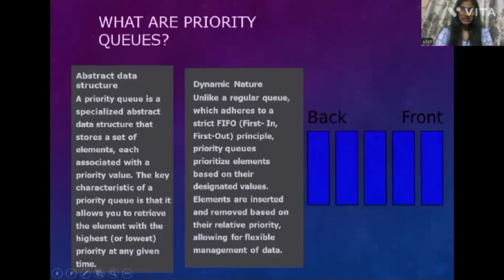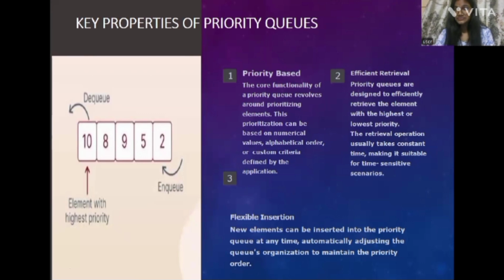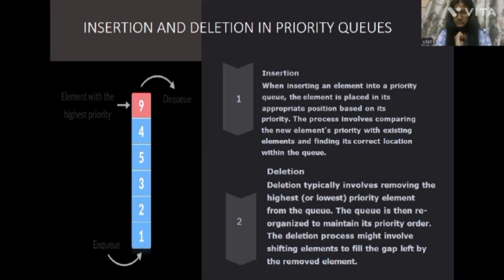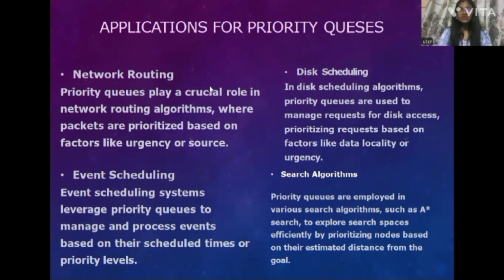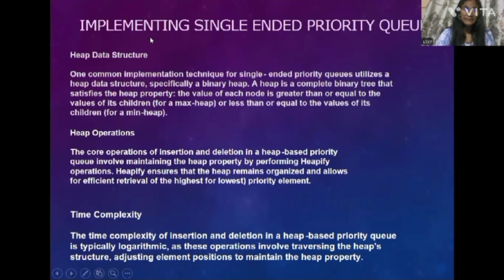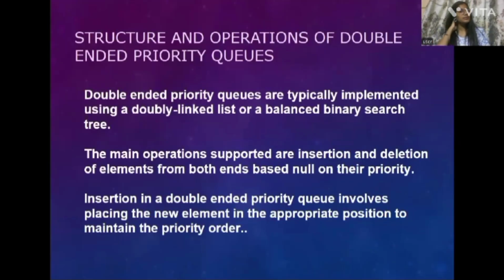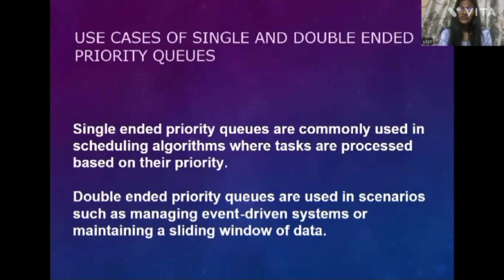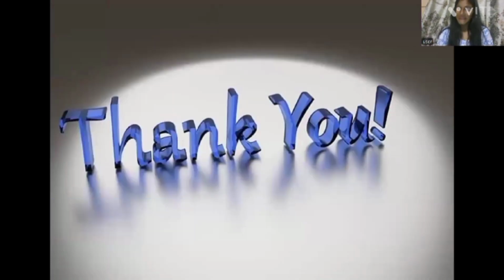SINGLE AND DOUBLE ENDED PRIORITY QUEUES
SVCE # DSA